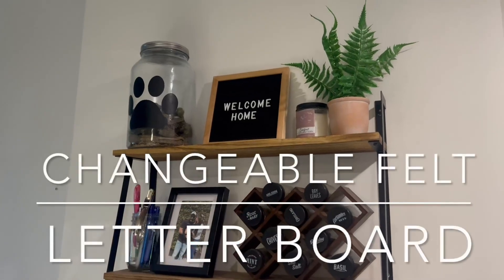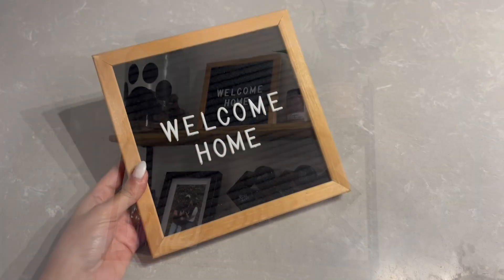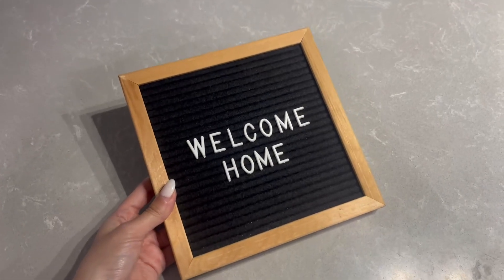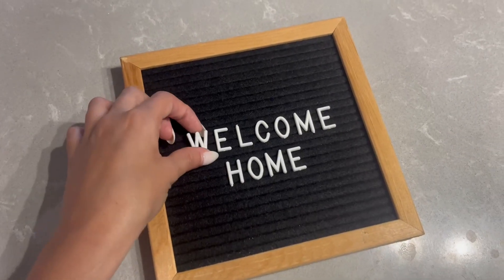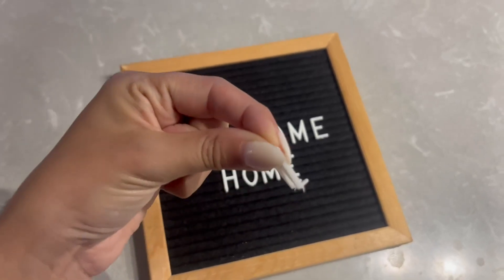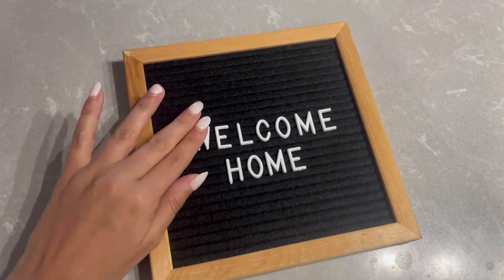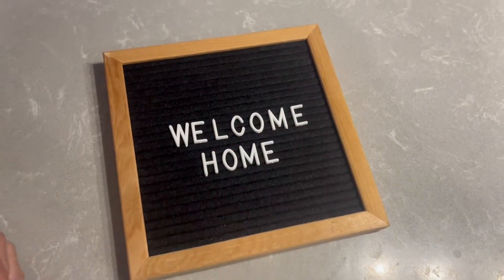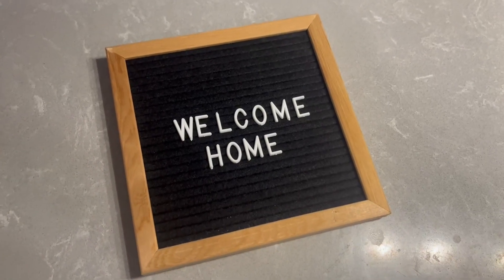FELT BOARD SO CUTE for any at home design or office space!